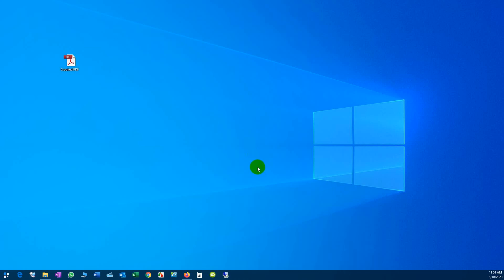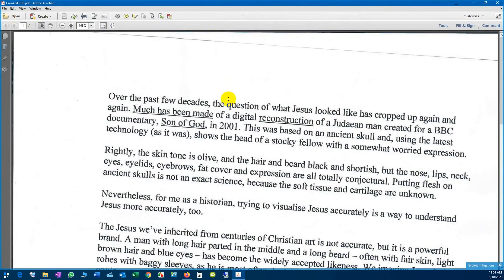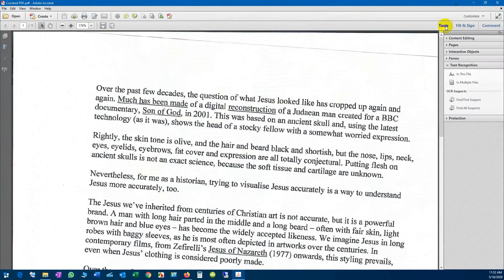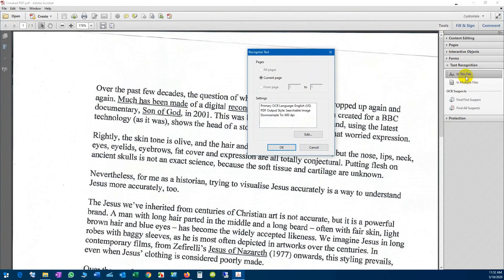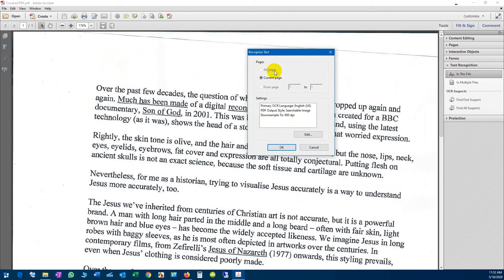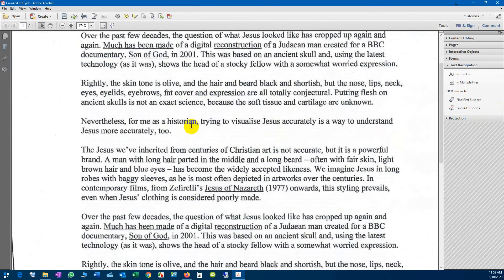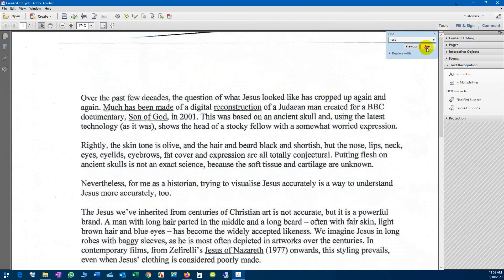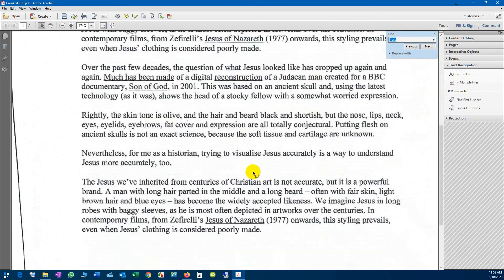Discover the Quickest Way to Straighten PDF Text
For new version of Adobe Acrobat, please watch this video:

Crooked PDF documents are difficult to read, so this video will show you how to straighten them and make theThank you for providing clear instructions. Based on your input, I have drafted the following document on how to straighten crooked PDF documents and make them searchable.

How to Straighten Crooked PDF Documents and Make Them Searchable
Crooked PDF documents can be frustrating to read and navigate. Fortunately, there are several ways to straighten them and make them searchable. In this guide, we'll show you how to do both.

Method 1: Using Adobe Acrobat DC
Adobe Acrobat DC is a powerful PDF editor that includes a feature to straighten crooked pages. Here's how to use it:
Open the PDF document in Adobe Acrobat DC.
Click on the "Tools" tab in the top menu.
Select "Organize Pages" from the drop-down menu.
In the Organize Pages tool, click on the "Rotate Pages" option.
Click on the "Detect and Fix" button to straighten any crooked pages.
Once the pages are straightened, save the document.